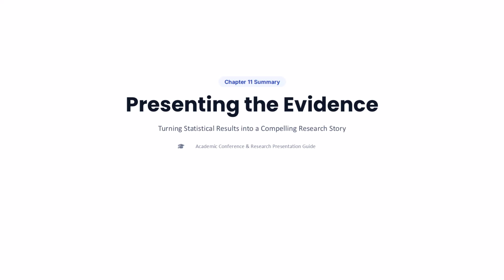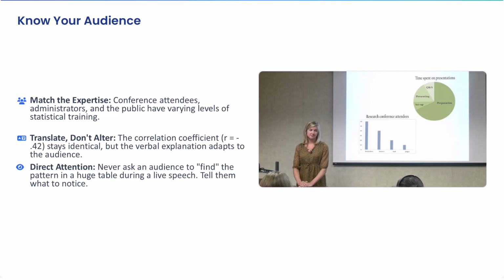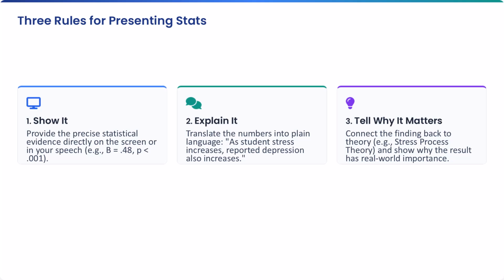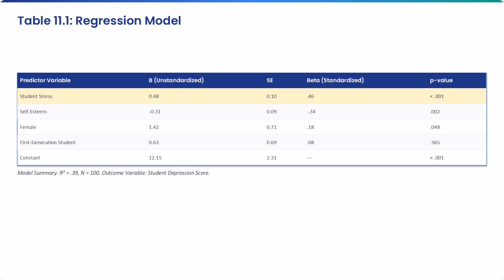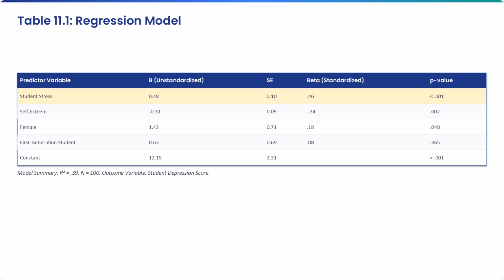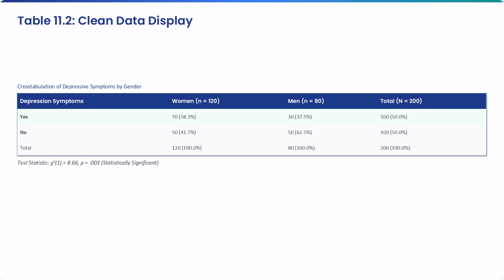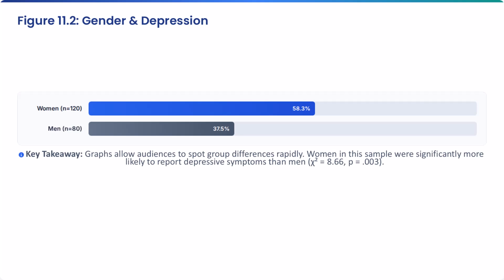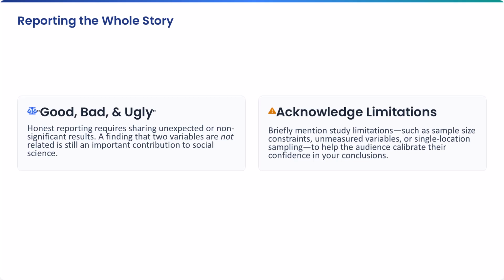SOC 2500 Chapter 11 Lecture, 8 11 26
This lecture reviews materials related to tips for presenting your research.